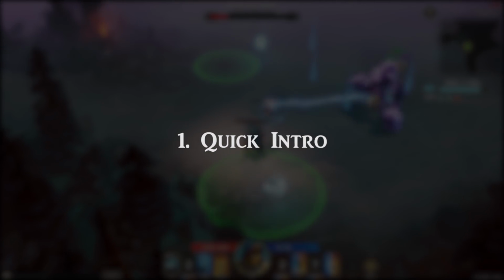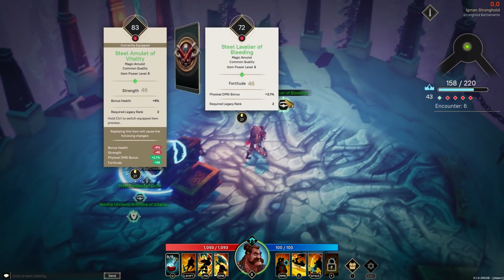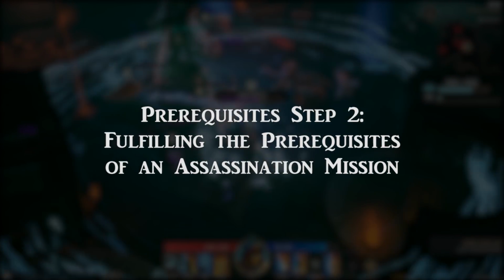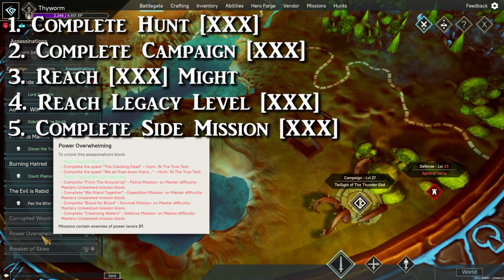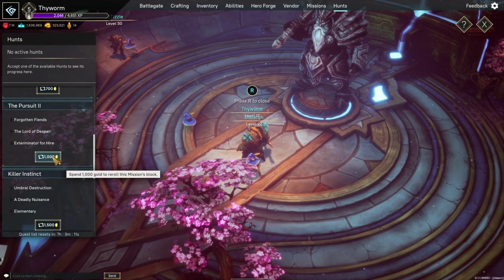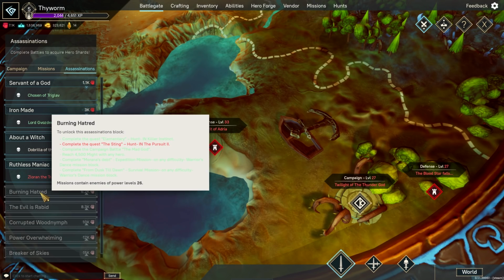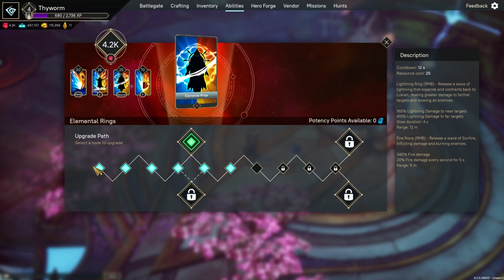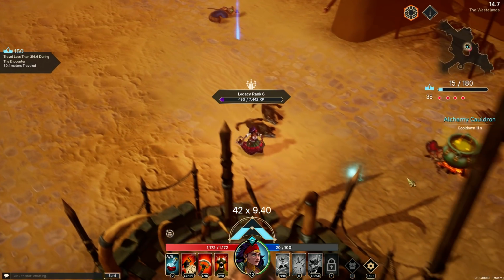How to farm hero shards efficiently in Pagan Online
Getting Hero Shards in Pagan Online can be quite a grind. In this video, I'll give some tips to be more efficient at it, so you can unlock those heroes and skins a lot faster.